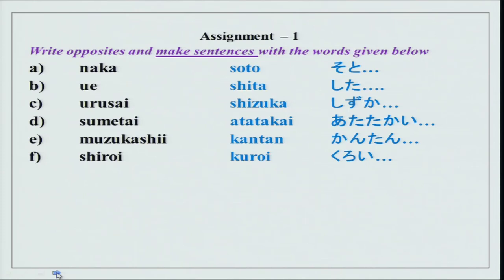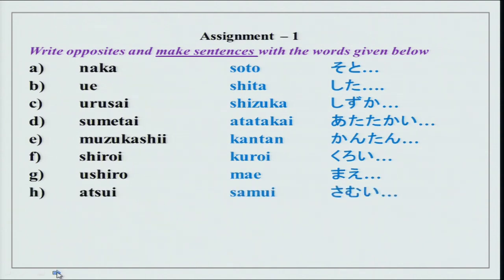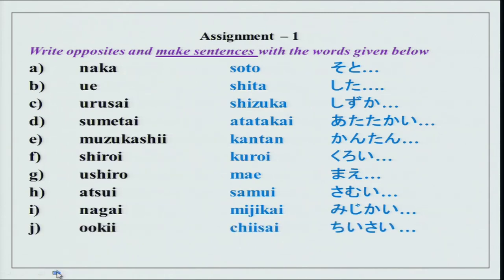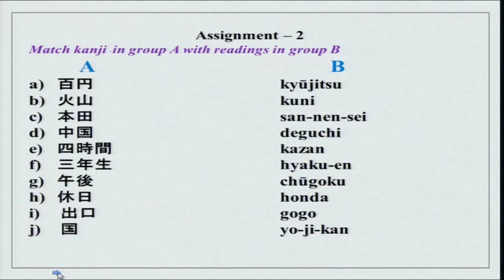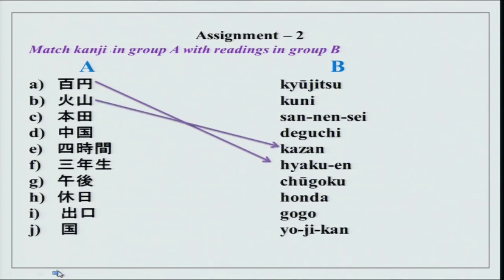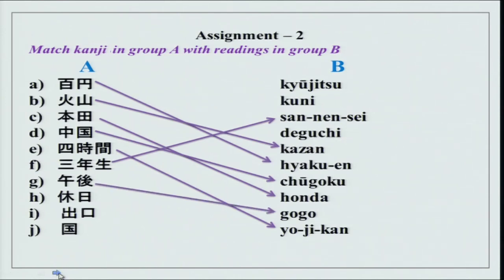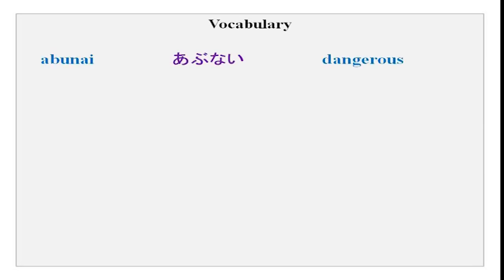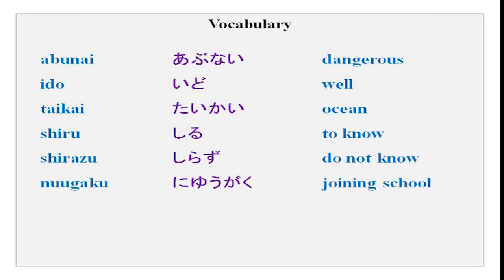Mod-01 Lec-28 Ke-ki o tabete mite kudasai ( Eat and see how is the cake)